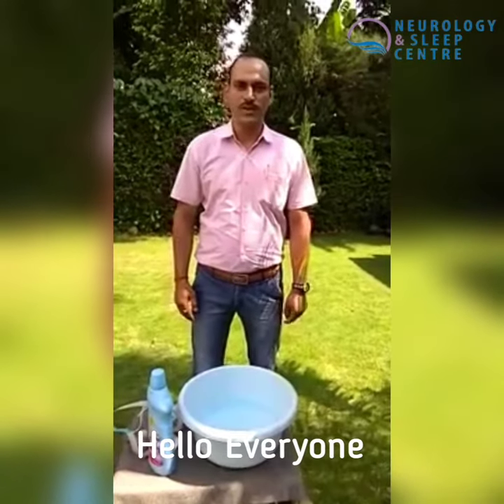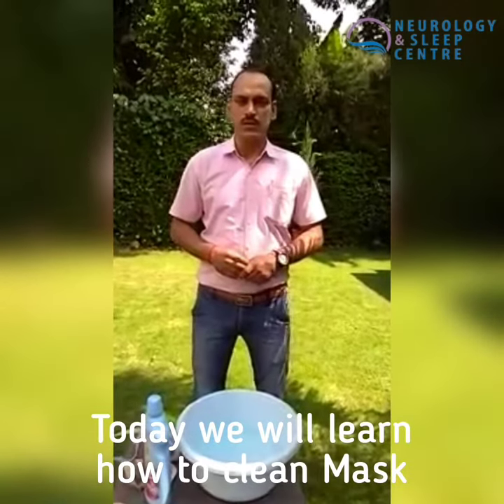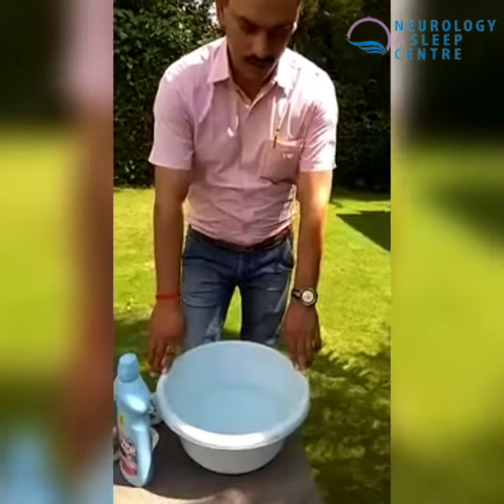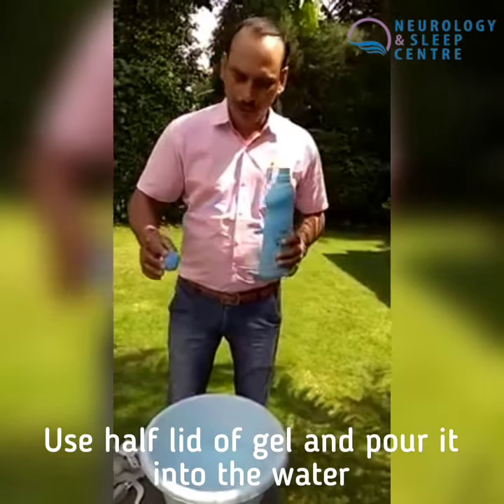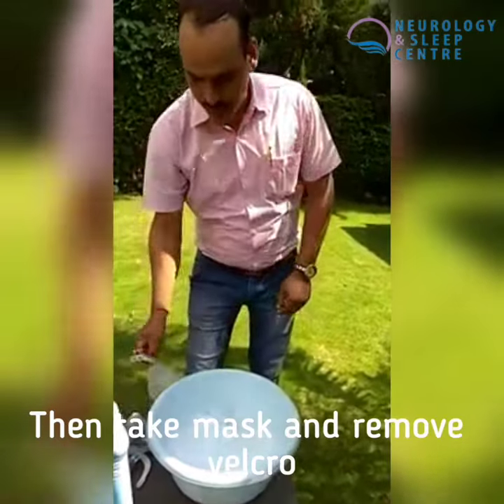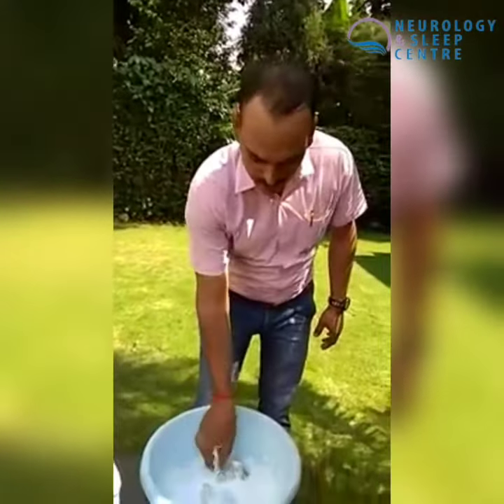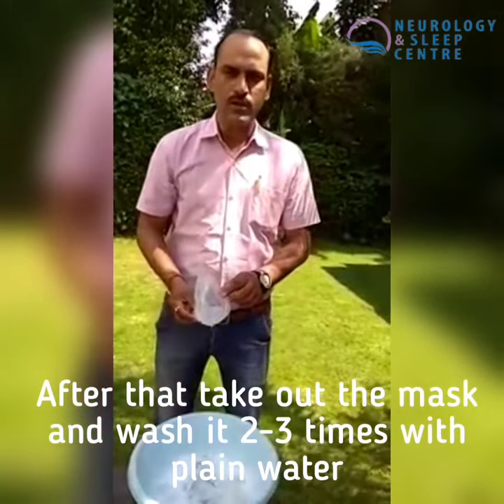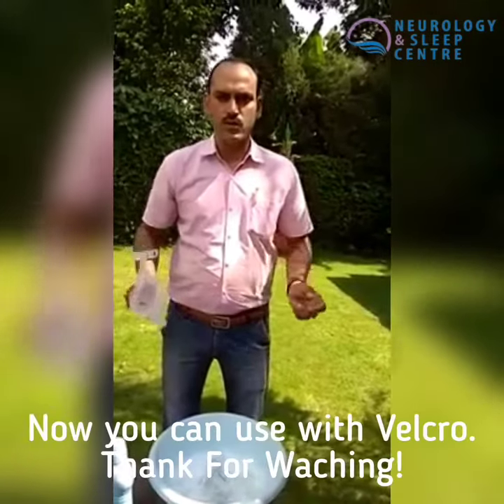How to Clean Mask for CPAP & BIPAP?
Dear Viewers in this video we are briefing you about how to clean Mask for Resmed and Philips  CPAP and BIPAP. Use Easy gel to clean the CPAP/BIPAP Mask, remember to remove the Velcro from the mask before you dip it into liquid detergent, once you have remove the velcro and dip the mask in the liquid detergent let it remain in the tub for at least half an hour after that clean it with fresh clean water and keep it in the dry shadow area not to keep under the sun.
In this way you can maintain your CPAP Mask.